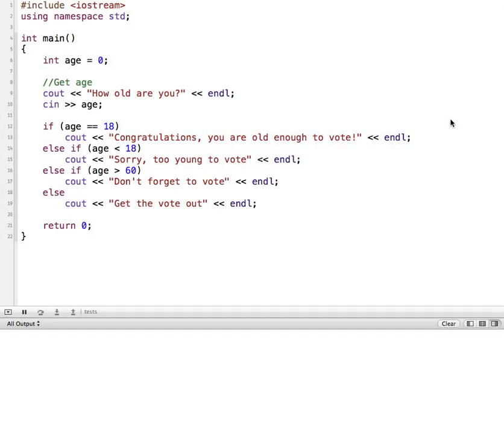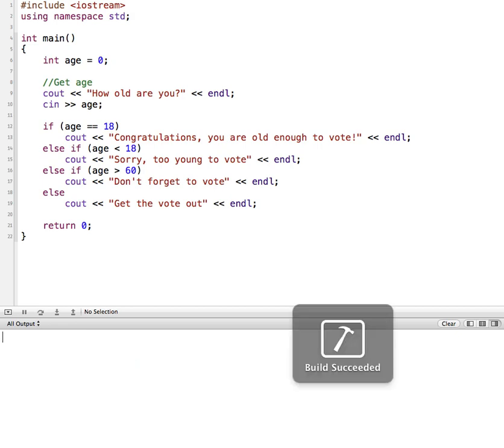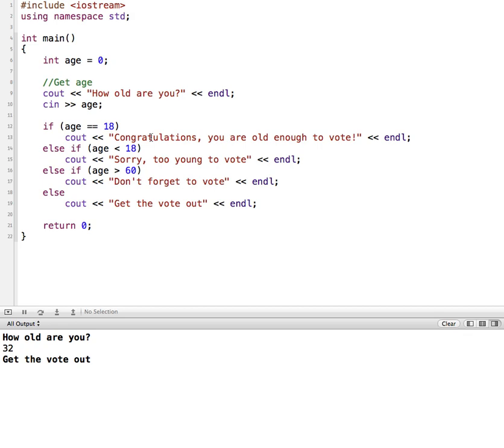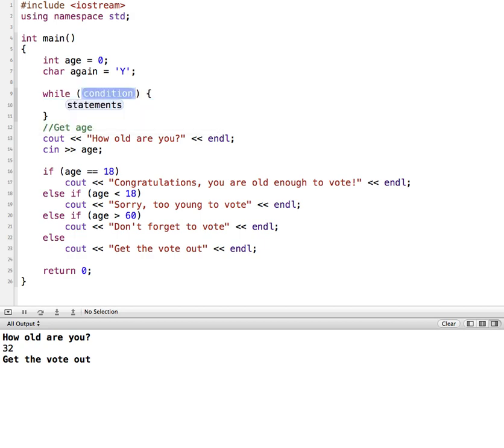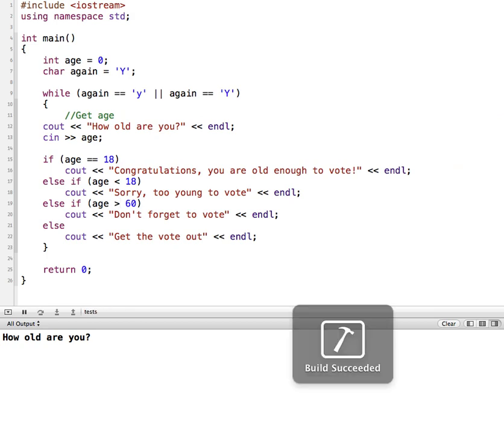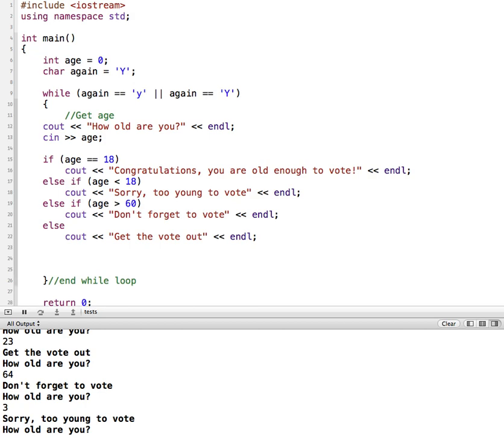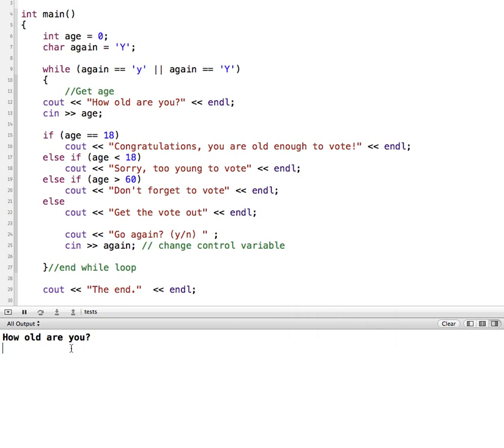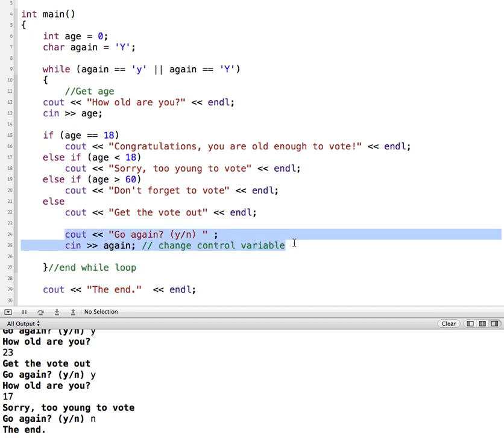C++ Prompt User to Loop a Program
Demonstrates how to setup a program to loop continuously based on user response.  Software used in this demo is Xcode on a Mac.  Note that the code for Windows is exactly the same.